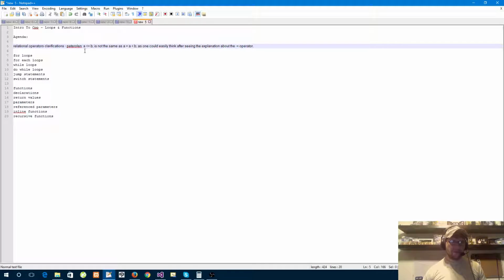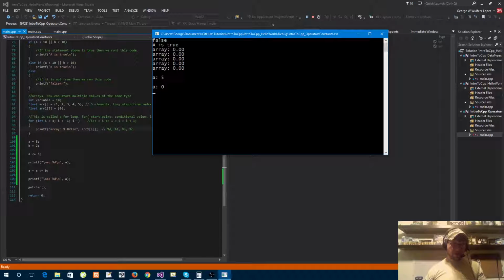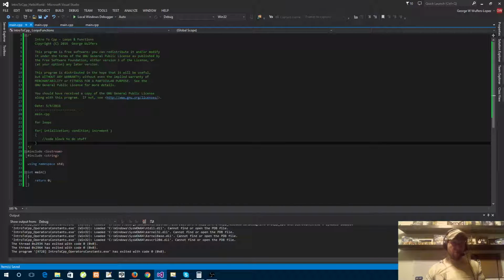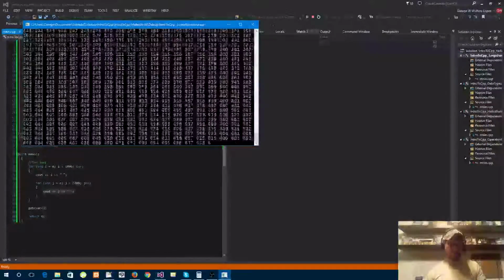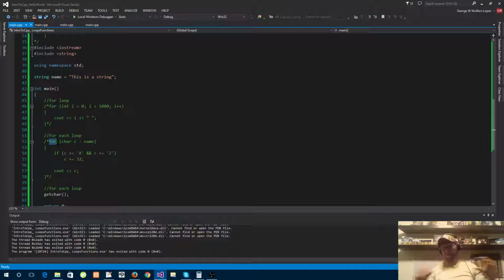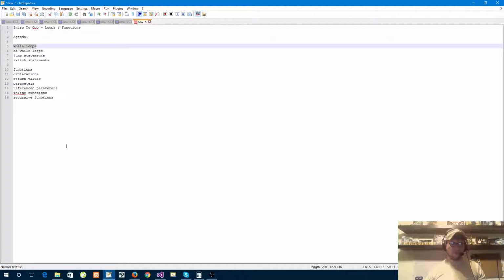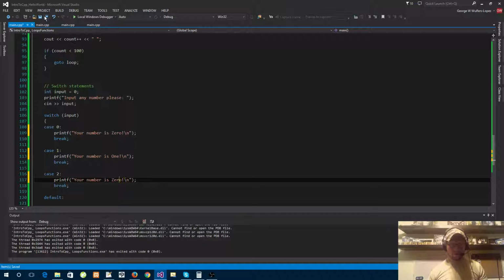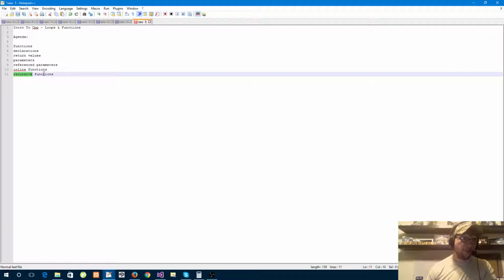IntroToCpp - Tutorial 4: Loops & Functions. part 1